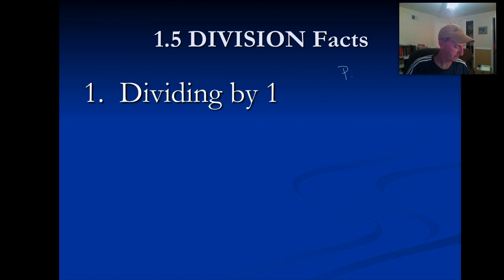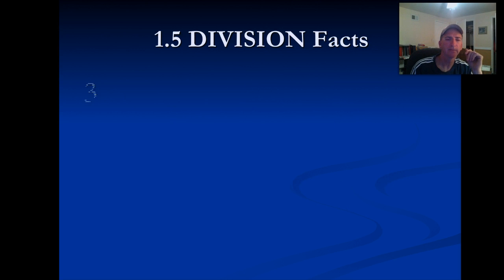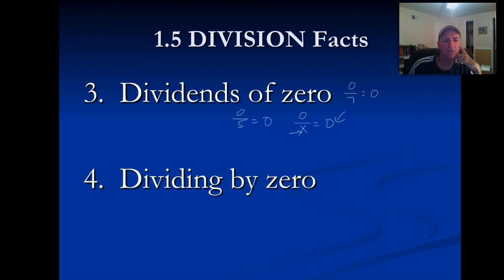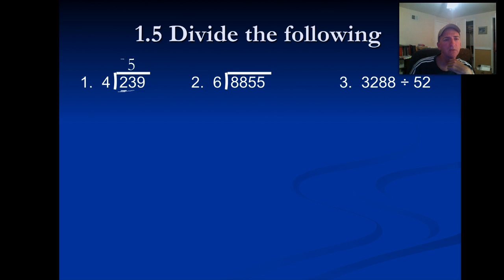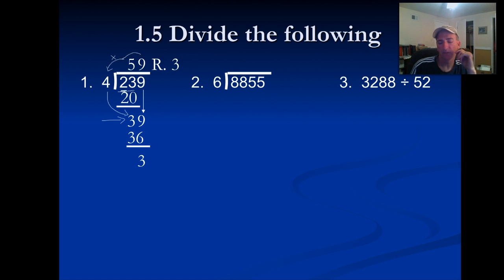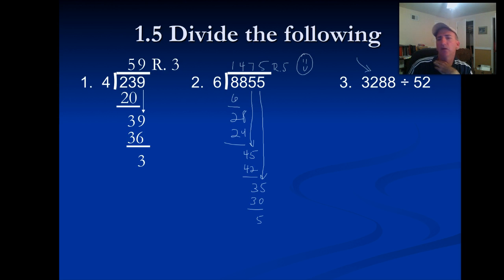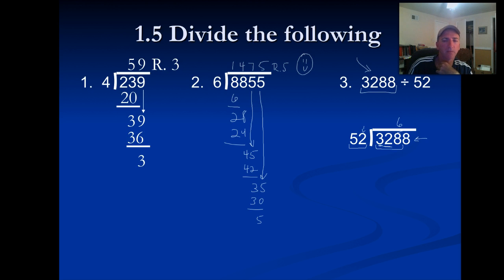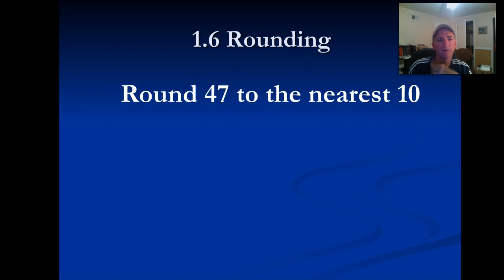JCCC Chapter 1 Video #2 (1.6 Division)